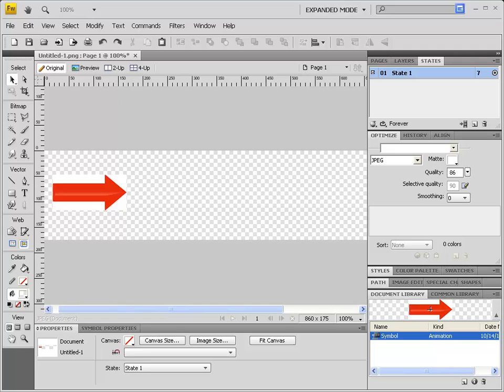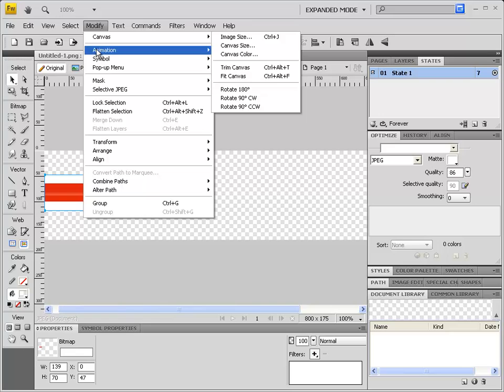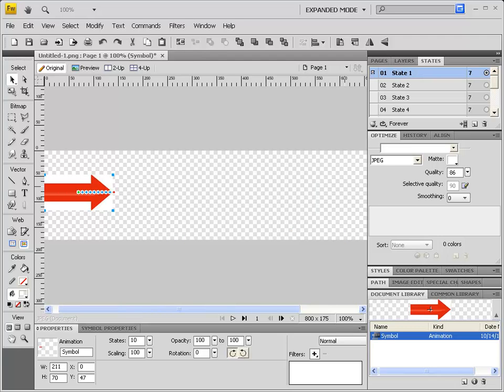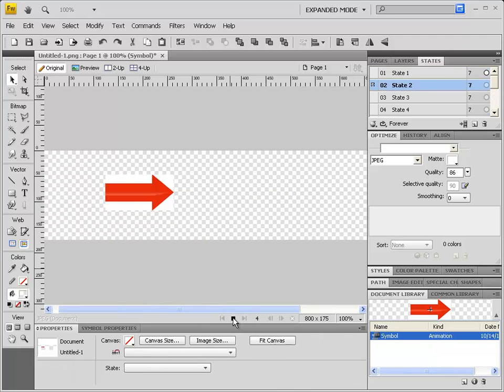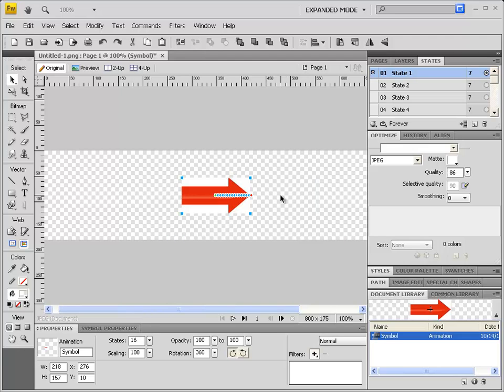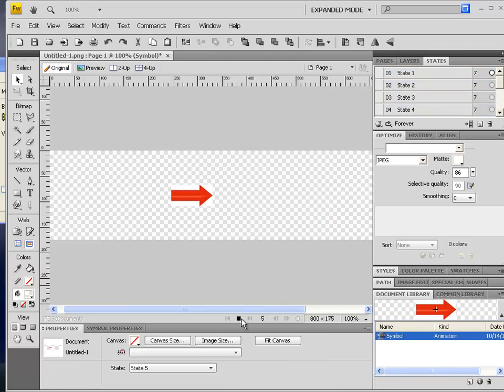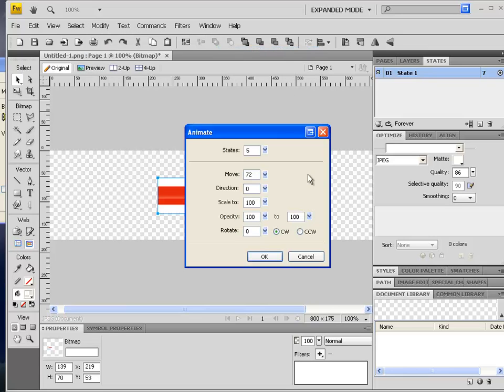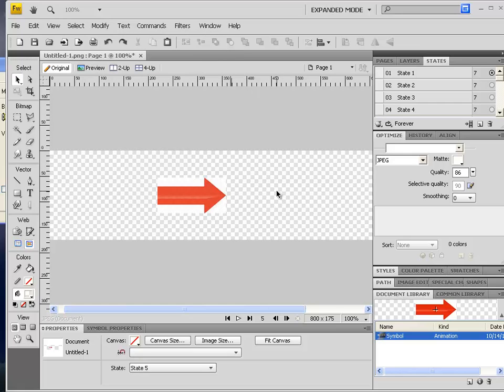Intro to Animated GIFs using Fireworks - Part 3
A introductory tutorial explaining the basics of creating animations using Adobe Fireworks CS4.